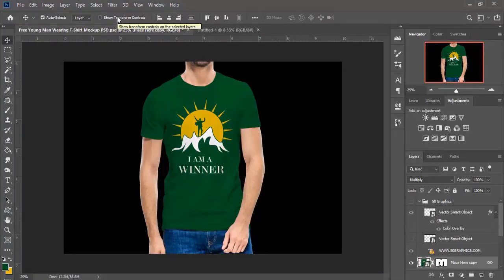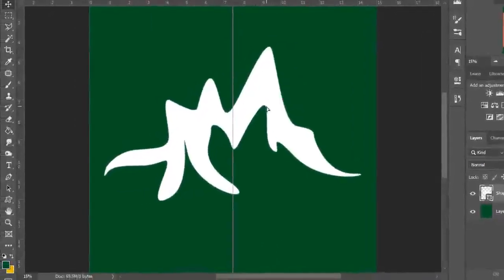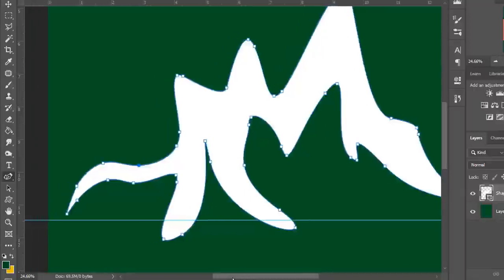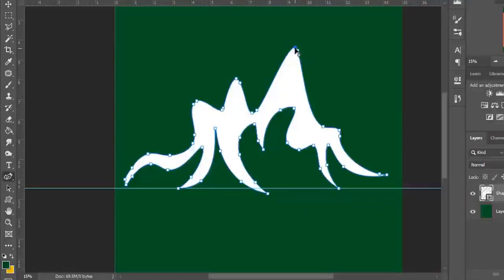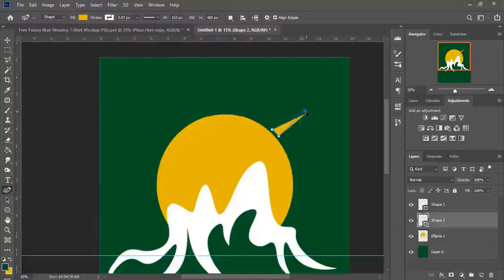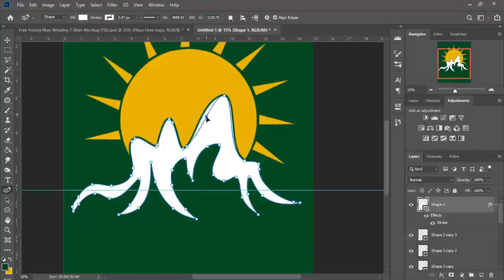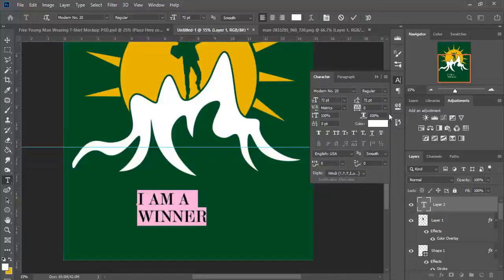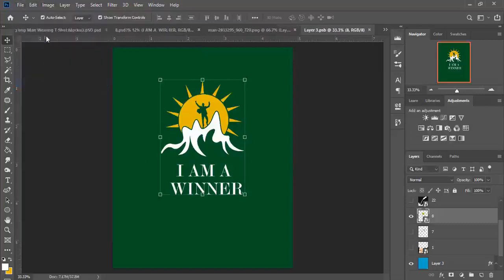Eighth T-shirt Design | Design magical T-shirts | Adobe Photoshop Course | Class 13